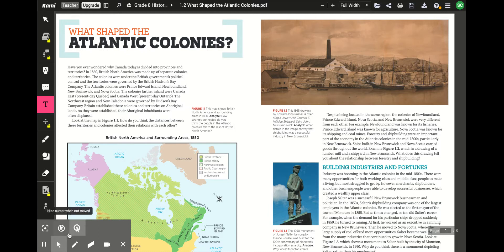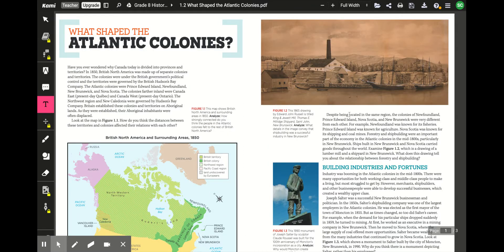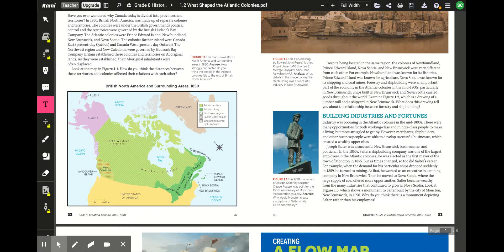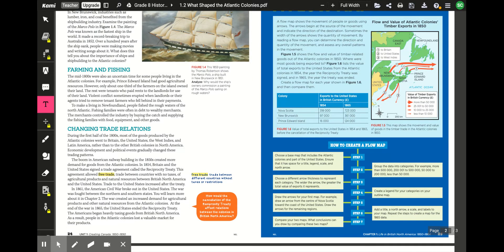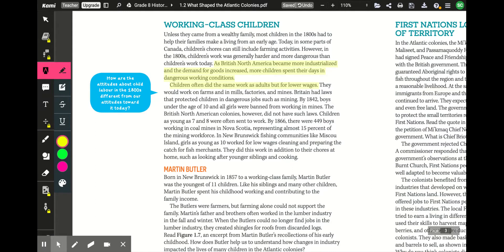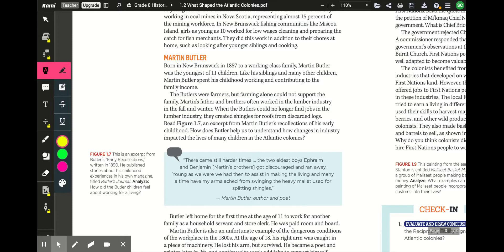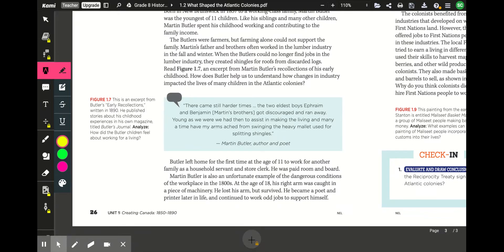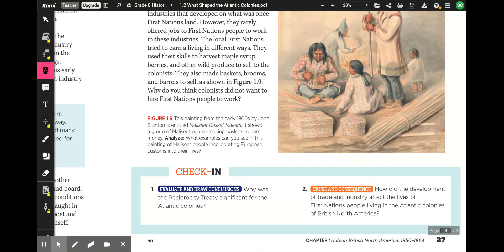1.2 What Shaped the Atlantic Colonies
This chapter discusses the collapse of the Reciprocity Agreement between British North America and the United States. This forced the colonies of British North America to rely on each other more for economic growth.